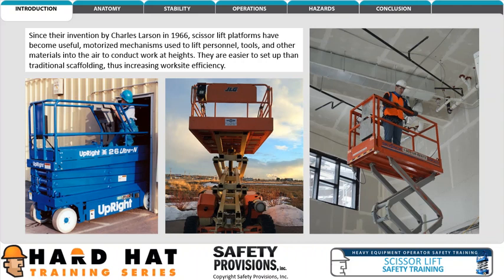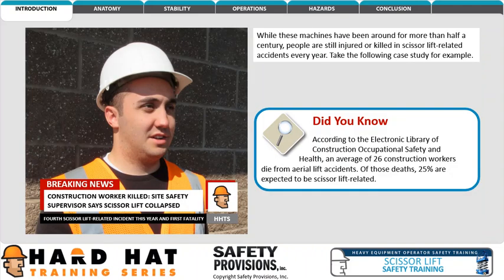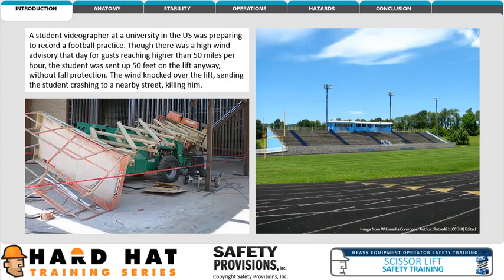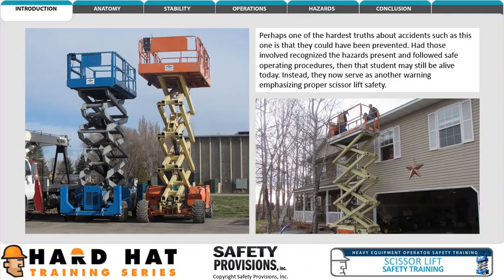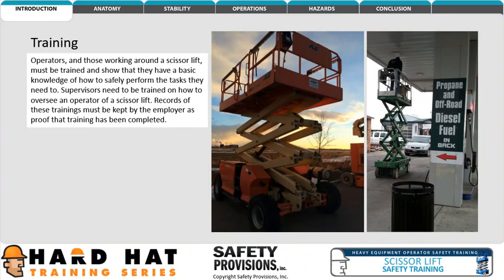Scissor Lift Operator Safety